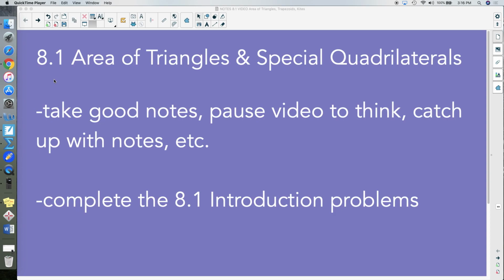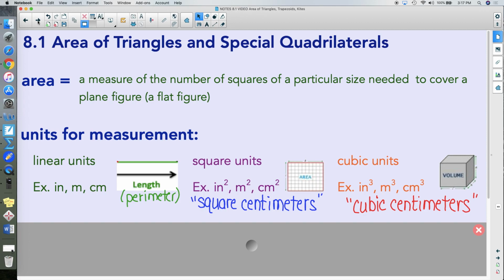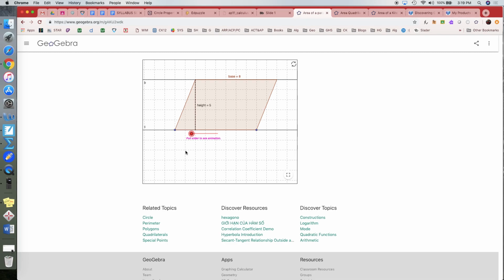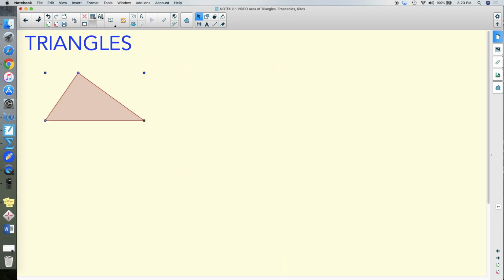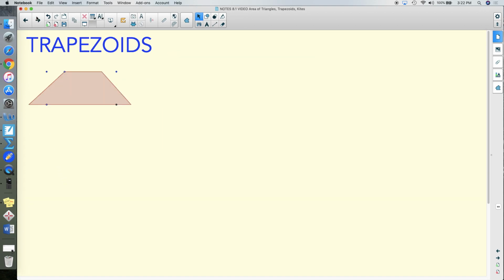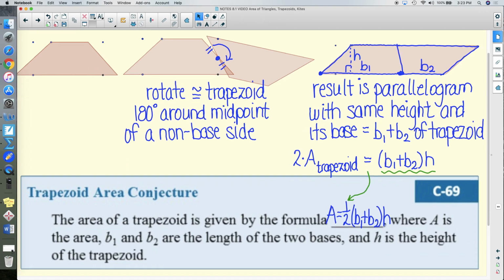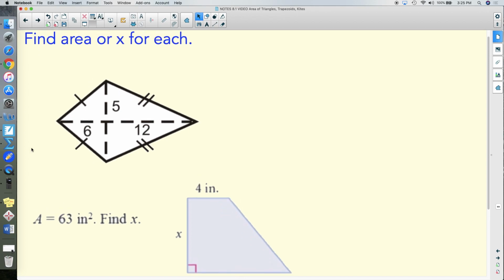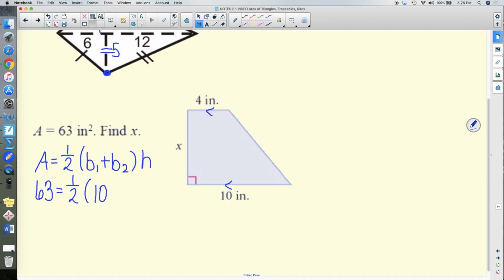HG 8 1 Area of Triangles and Special Quadrilaterals